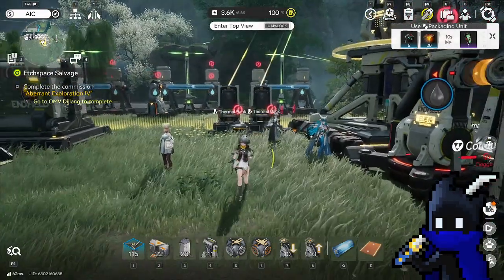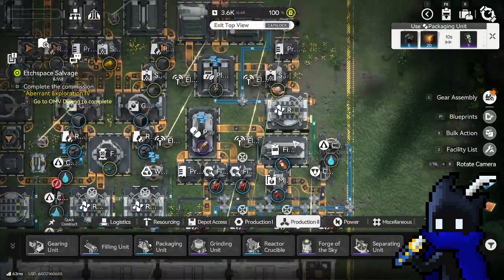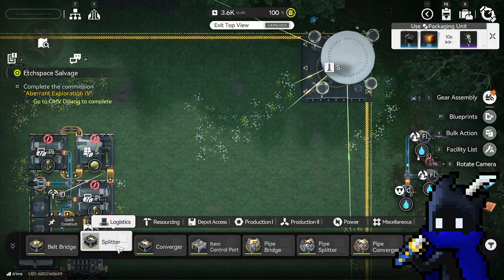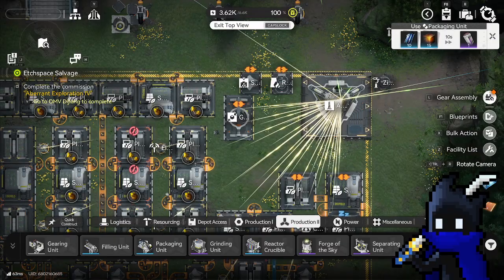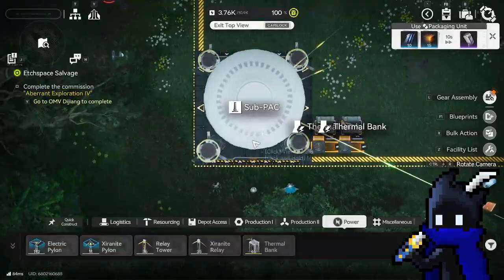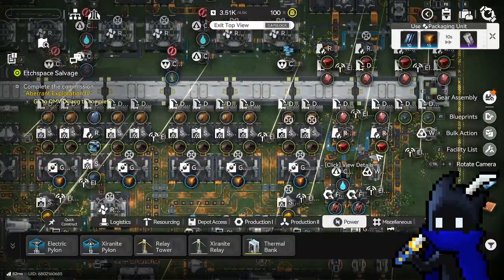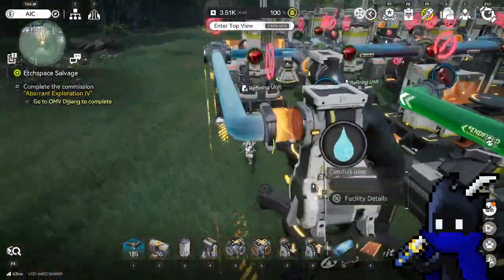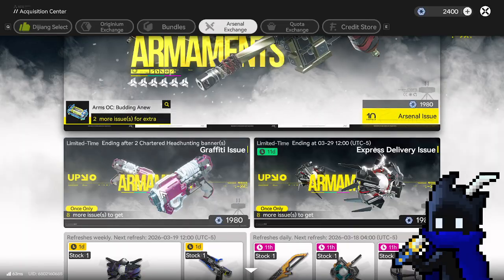【Arknights Endfield V1.1】 Part 76 Fully Optimizing The Wuling Factory!